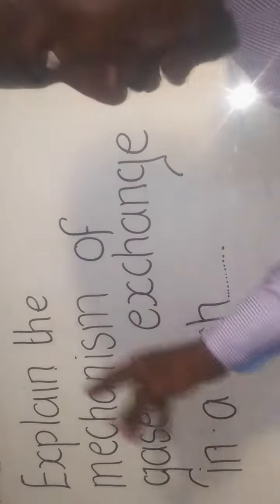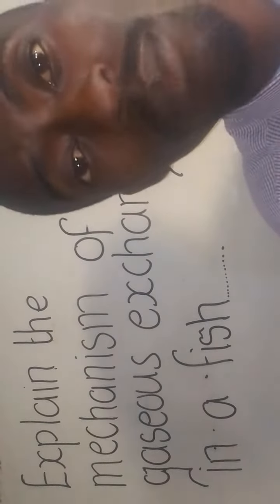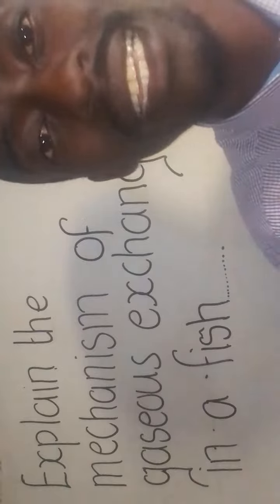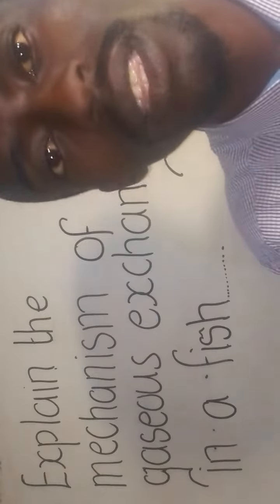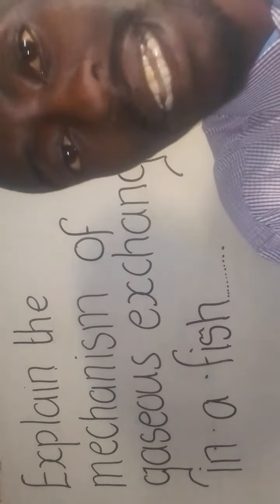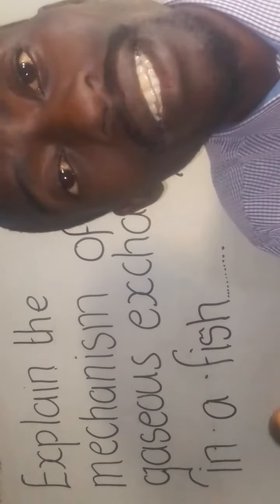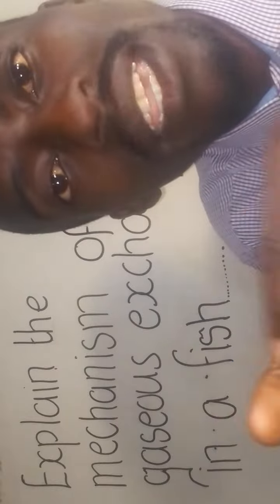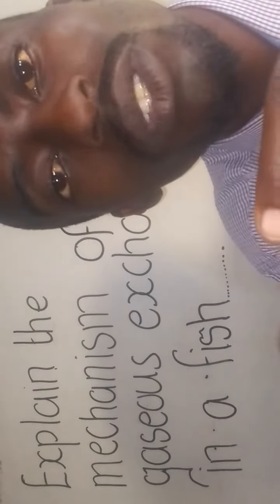biology Question. fish